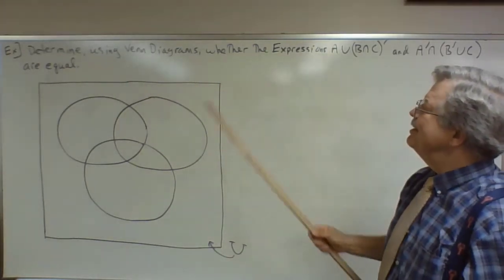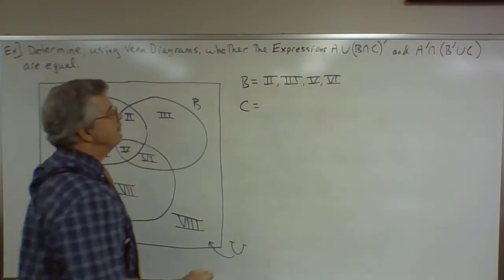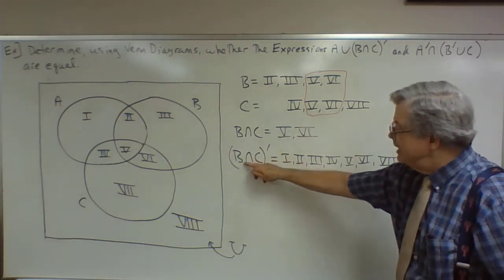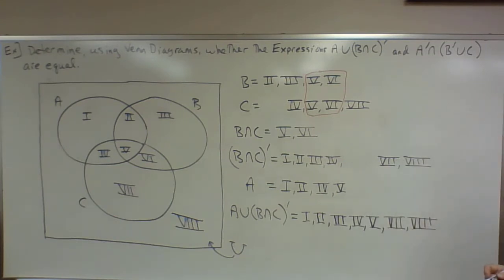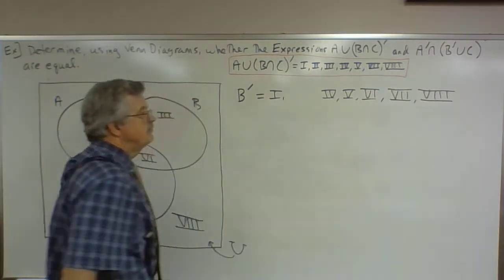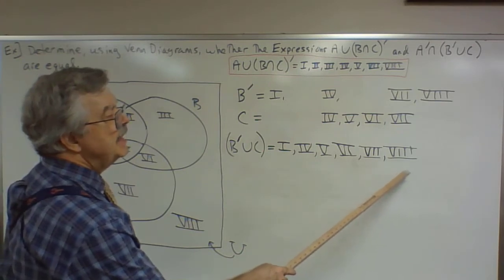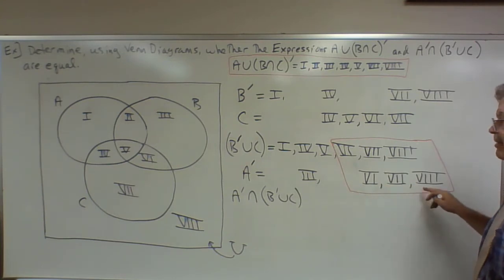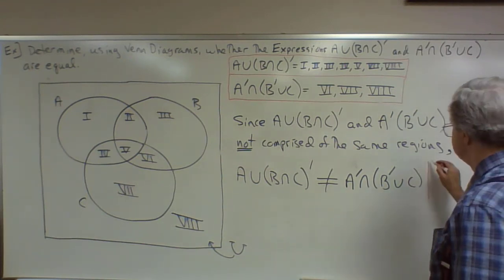MTH 1110 Finite Math Lecture 5 Part 4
Using Venn Diagrams with three sets to determine equality/inequality of sets formed through intersection, unions, and complement